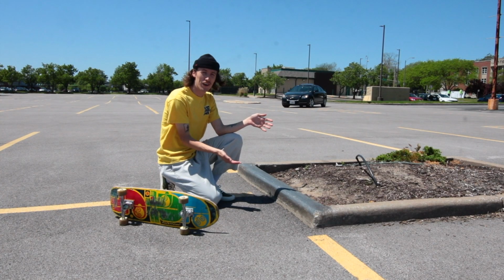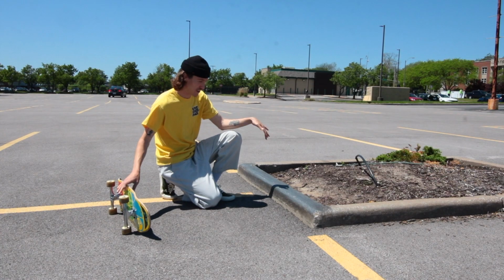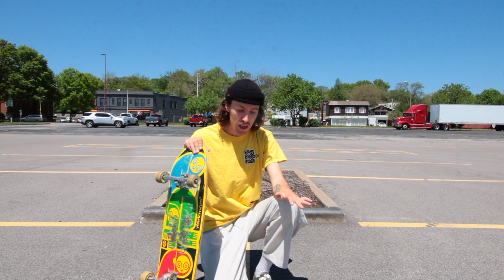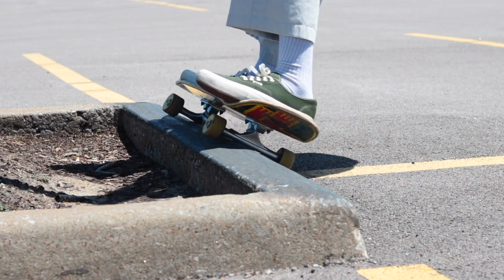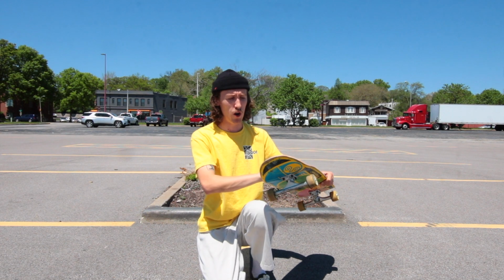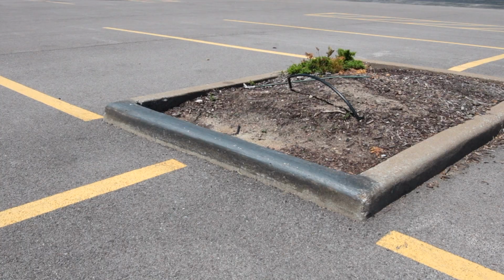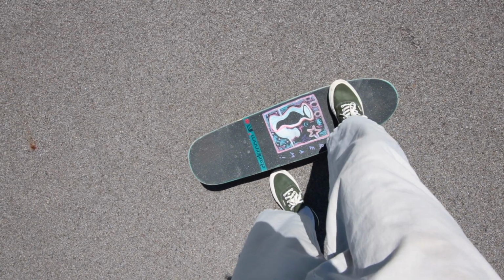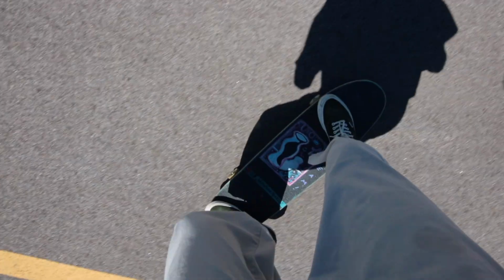Tips and Tricks for Slappy Grinds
A short presentation of the how-to's involved with the elusive Slappy Grinds. Hopefully this short tutorial finds you well and helps answer some questions for you while on your quest to learn slappies. go skate and have fun!